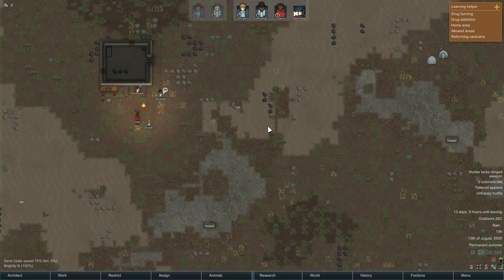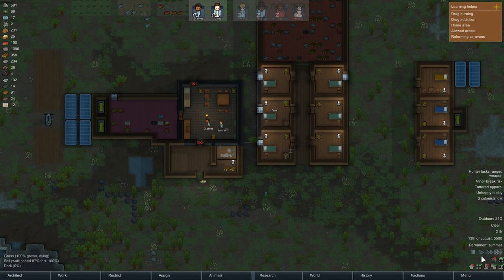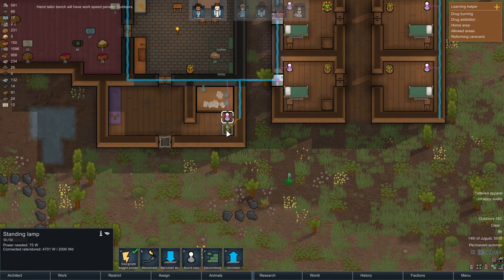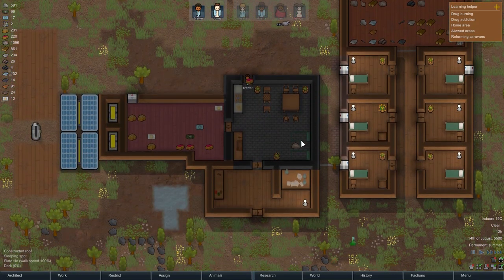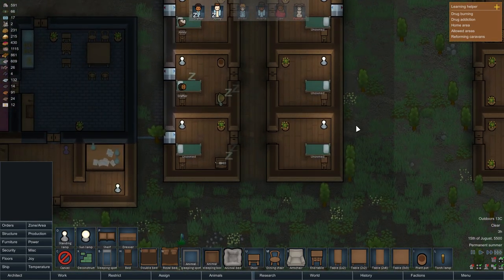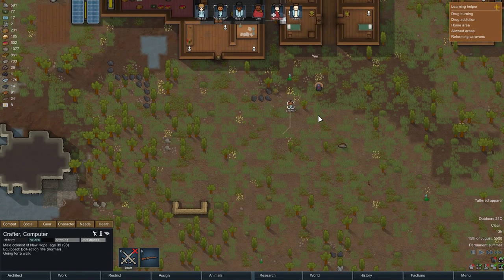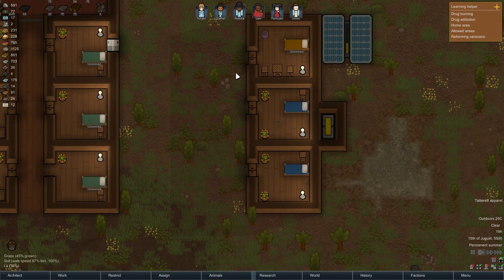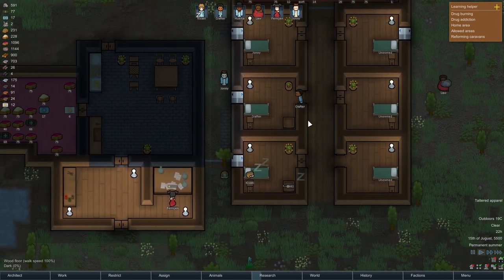RimWorld Let's Play | E14 | Everything is back to normal!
In this episode, everything gets back to normal! Our caravan returns with our new colony member, and we also end the lock down as the thread outside disappears. So far, everything is good!